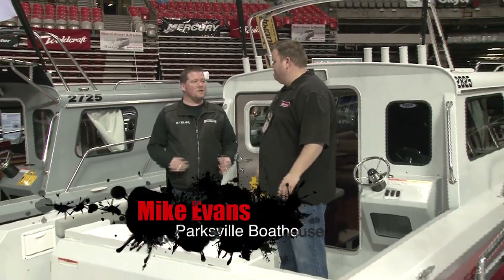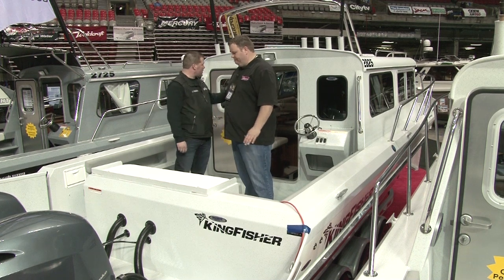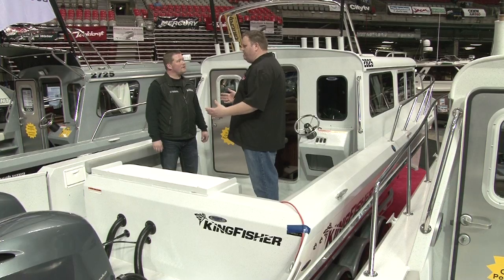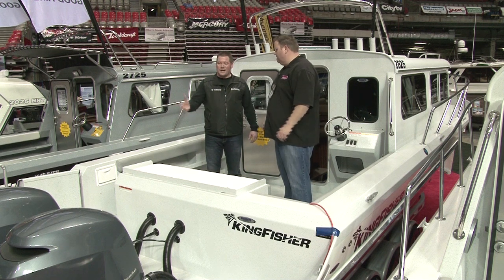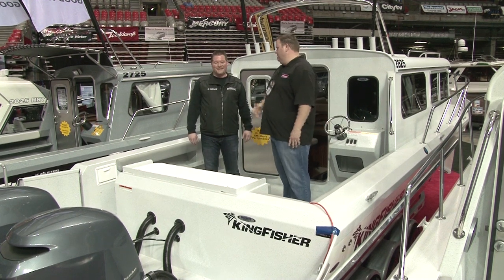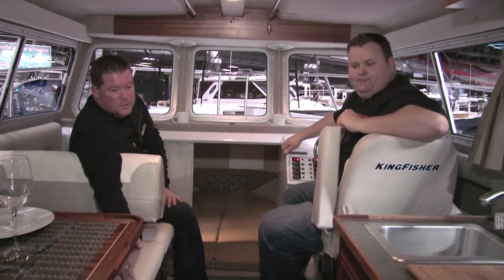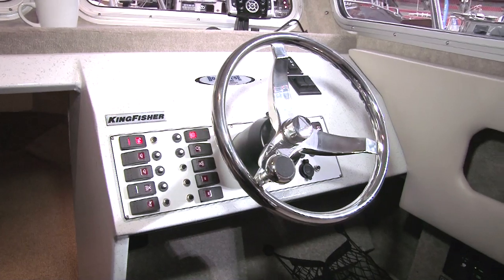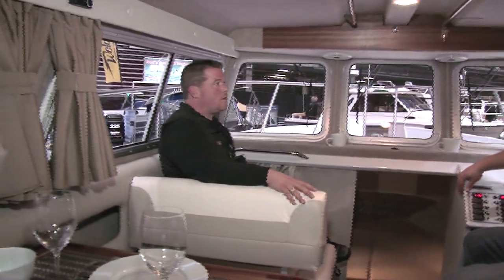BCO @ Vancouver Boat Show - Kingfisher 2825 Destination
BC Outdoors Sport Fishing On Location at the 2012 Vancouver International Boat Show finds out about the new Kingfisher 2825 Destination